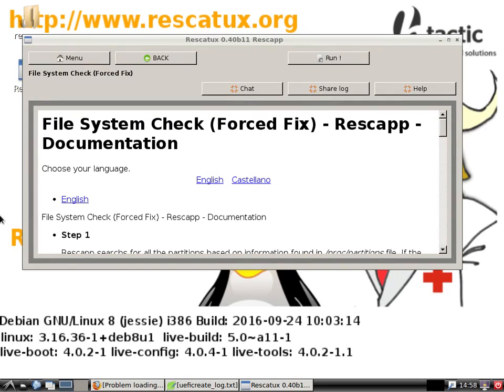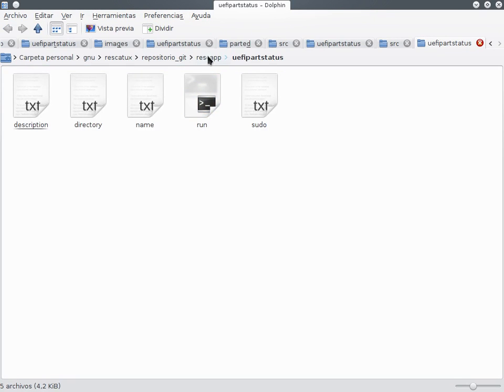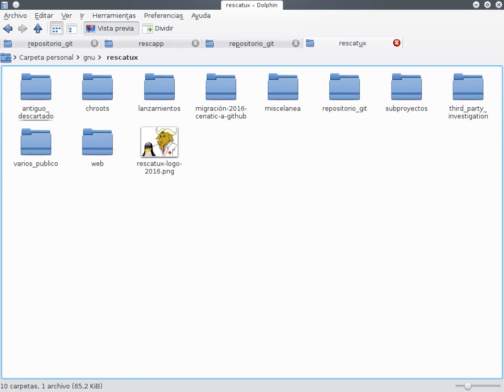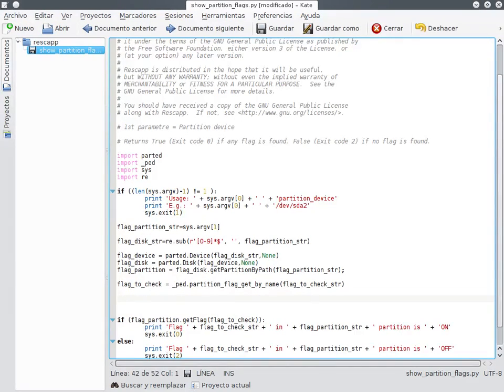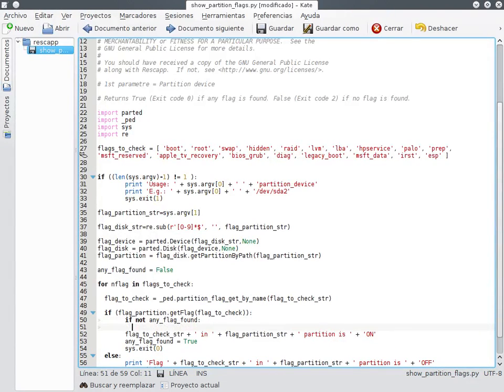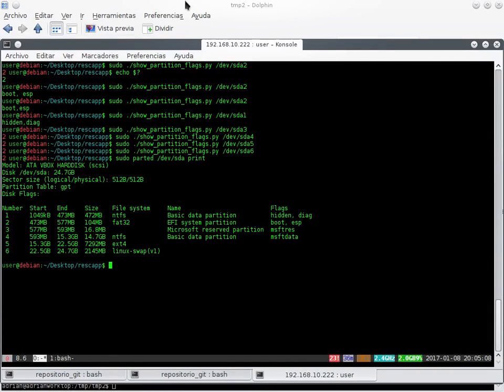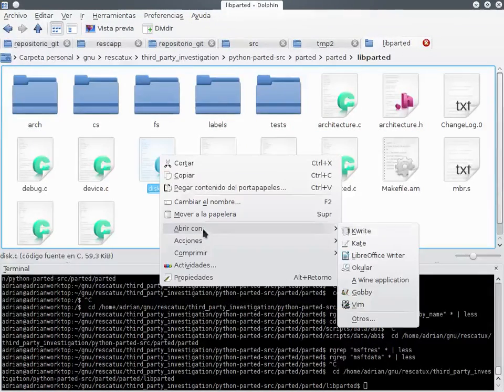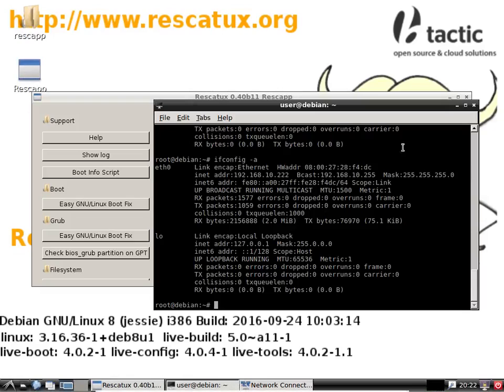Rescatux - UEFI options - (Live Development) Episode 9